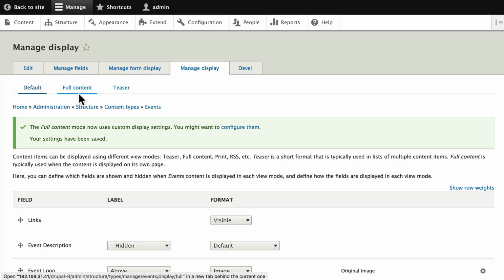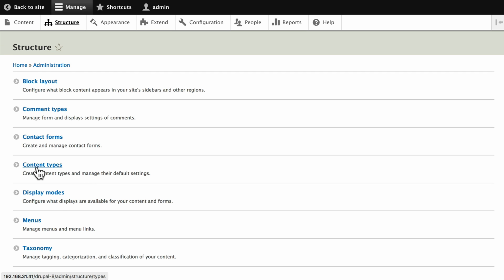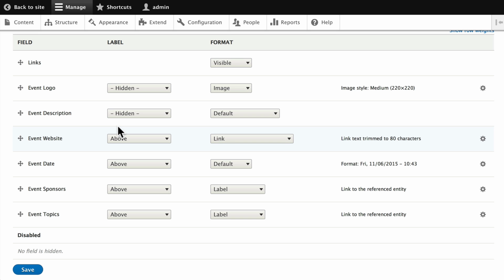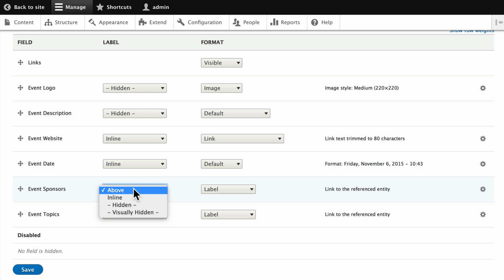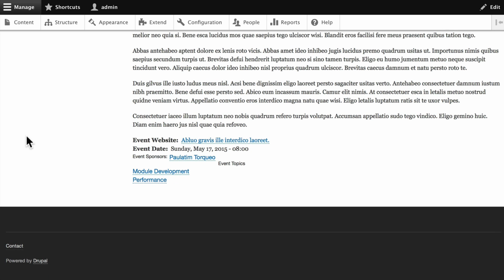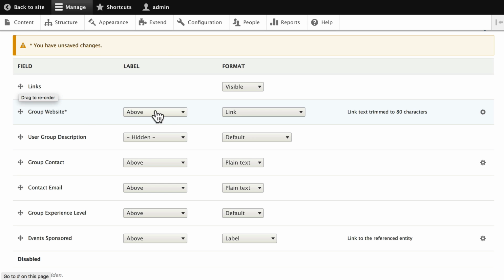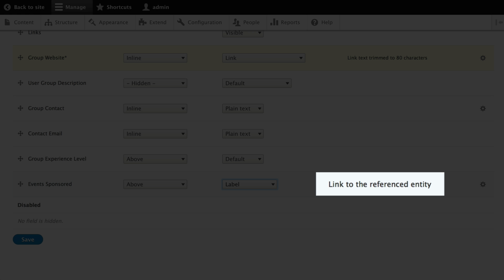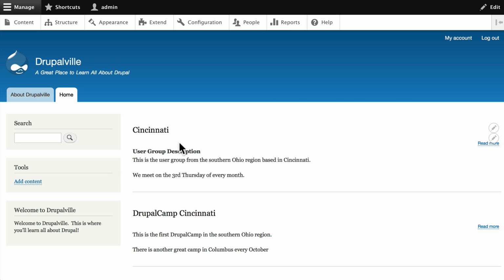Drupal 8 Beginner, Lesson 35: Managing the Full Content Display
In this video about Drupal 8 content display, we'll update the manage display options. We control the fields in full content, including the labels, alignment and field options.

Find out more about Drupal training by visiting Learn more about how Acquia can help your Drupal projects by visiting